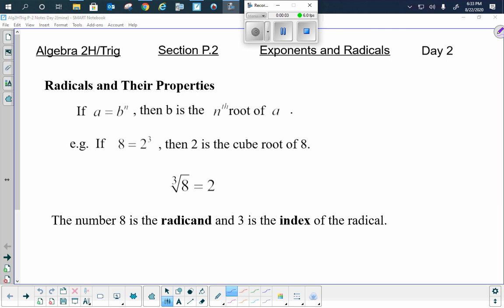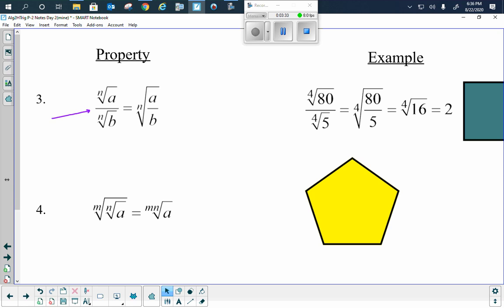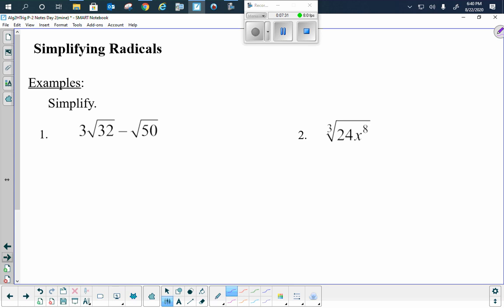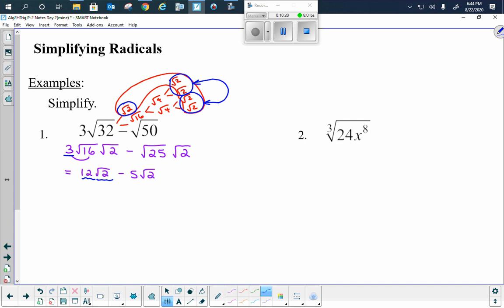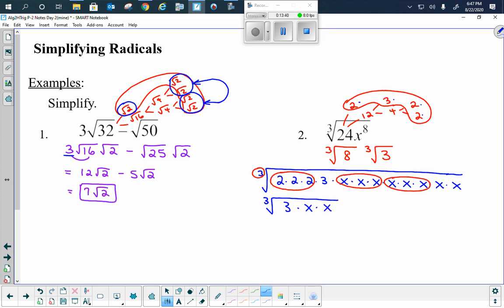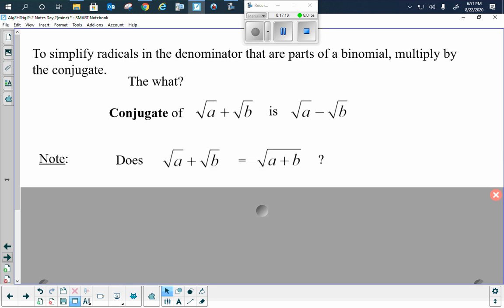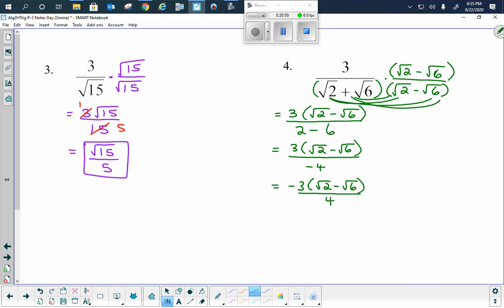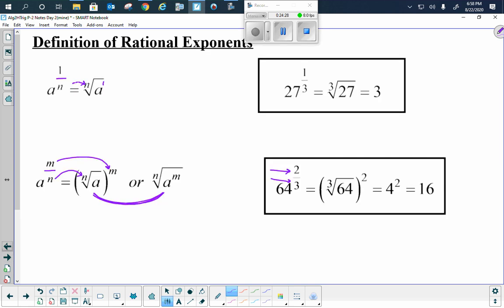Alg 2H P.2 (Day 2) Video